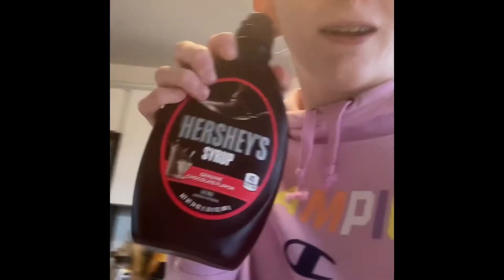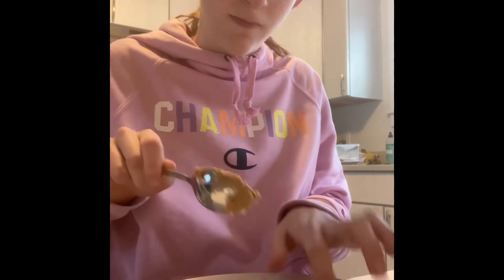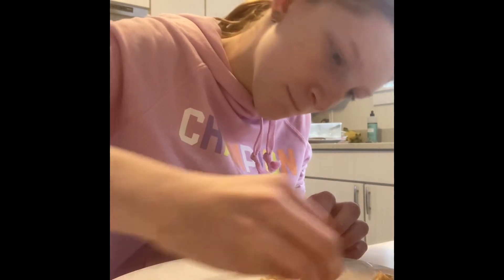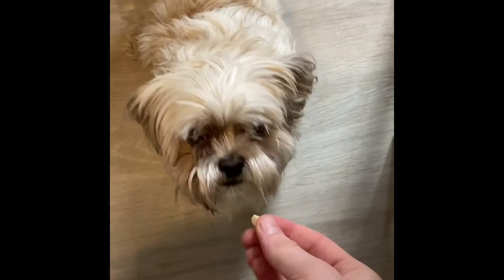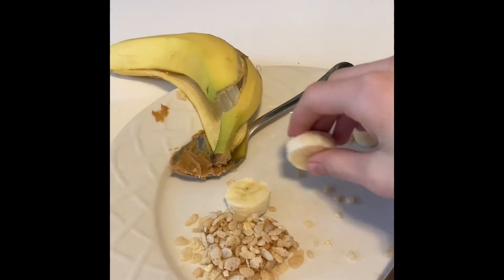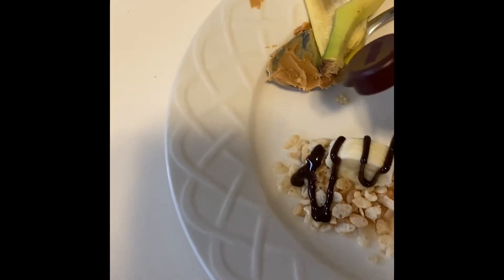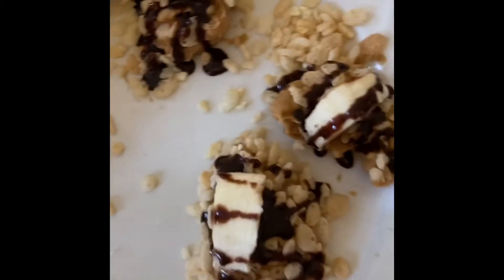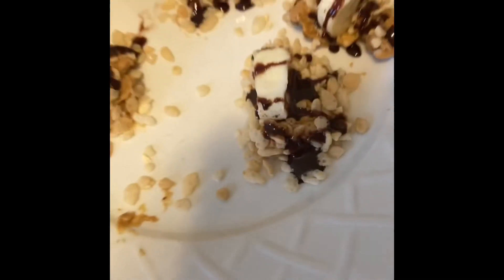More delicious delights! 🤪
Ciao ragazzi, come join me and explore this delicious made up recipe for a crazy dessert! Hope you enjoy!😊